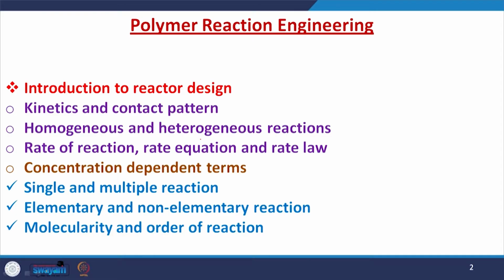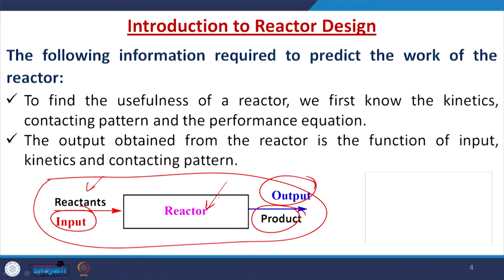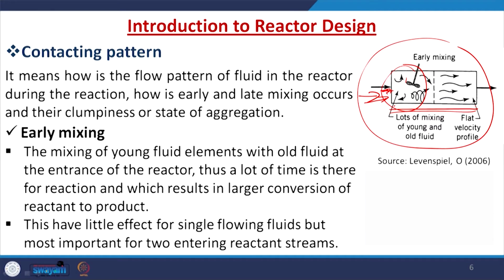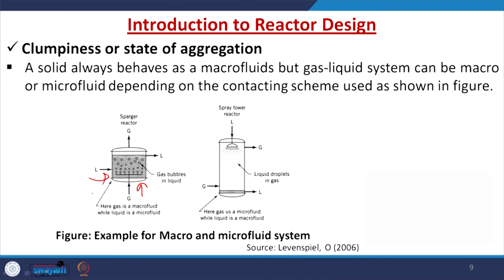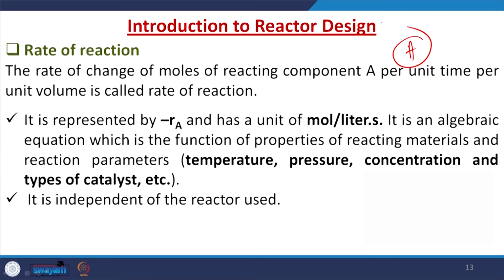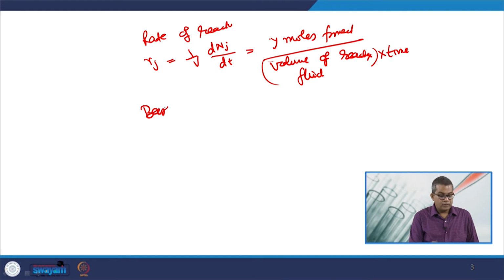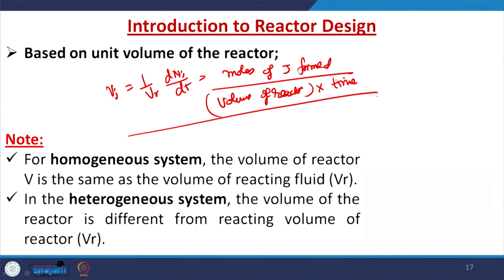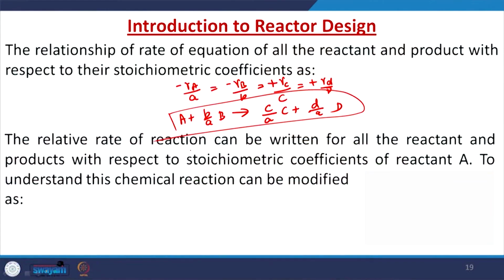mod03lec12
Introduction to Reactor Design-I
IIT Roorkee